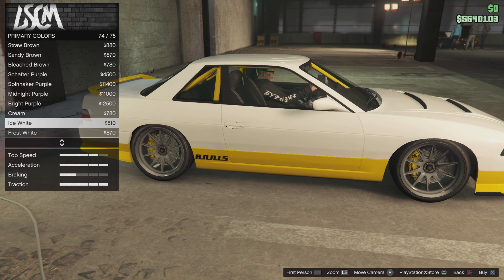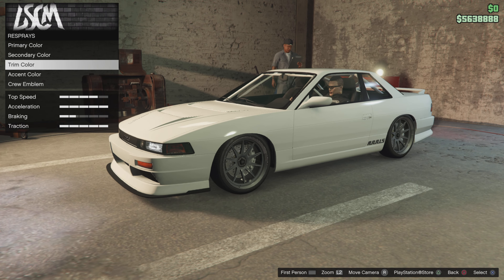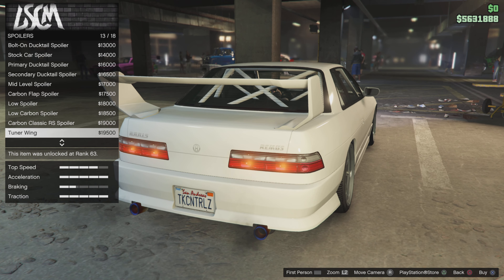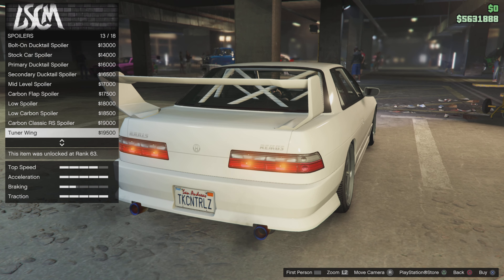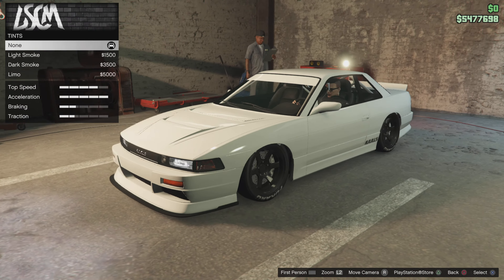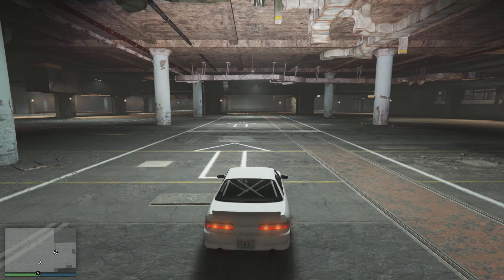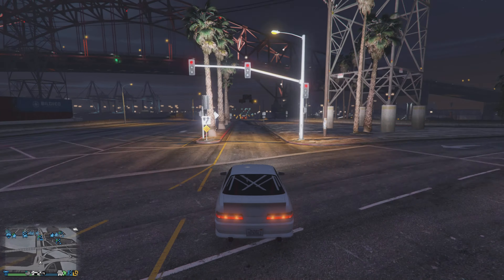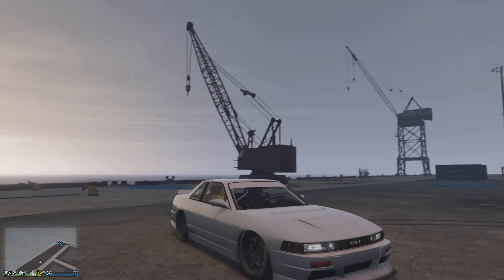Gta 5 online Nissan S13.Customization - Drifting.PS5 4K GAMEPLAY